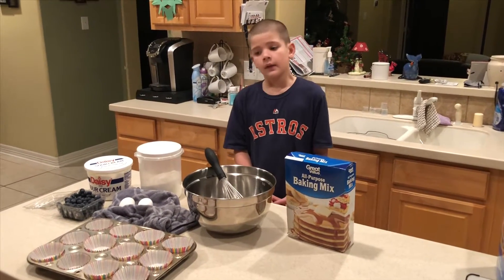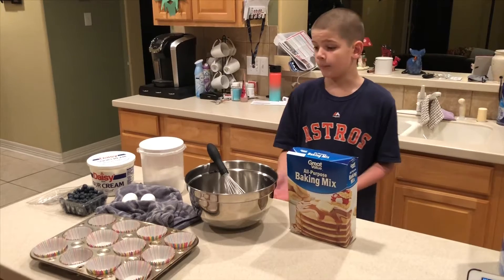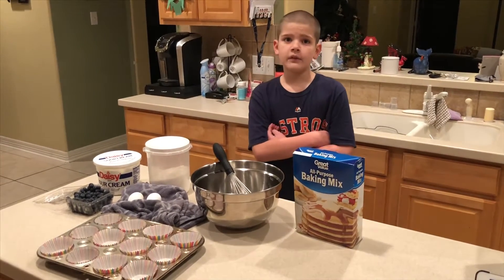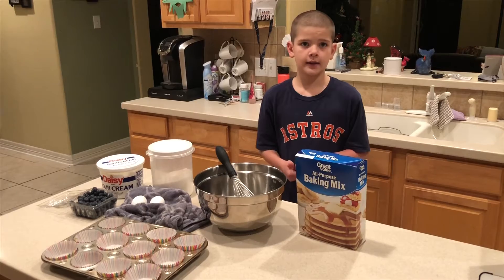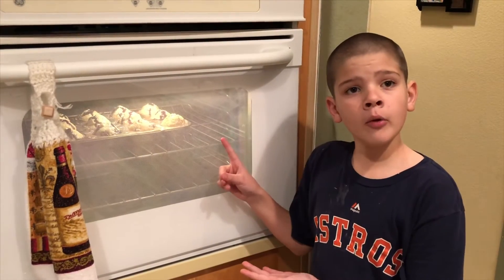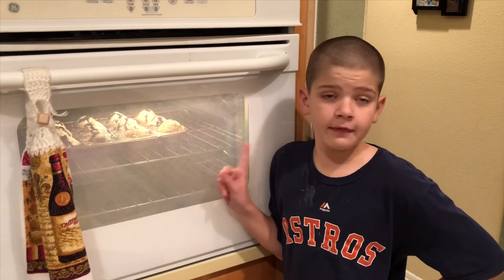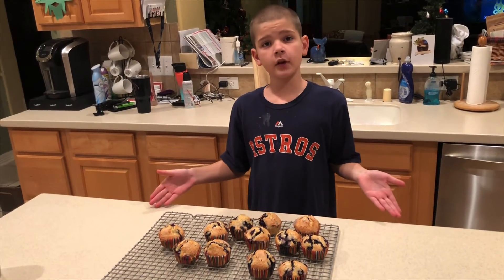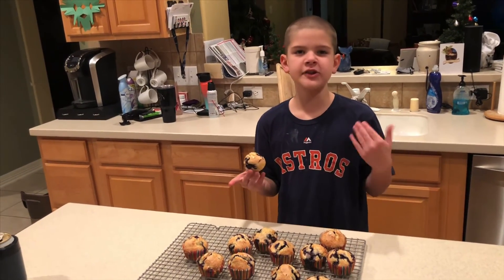Cooking With Caden Ep 2 - Blueberry Muffins